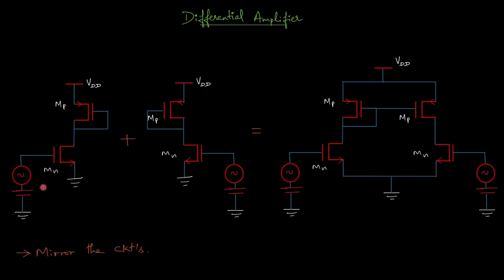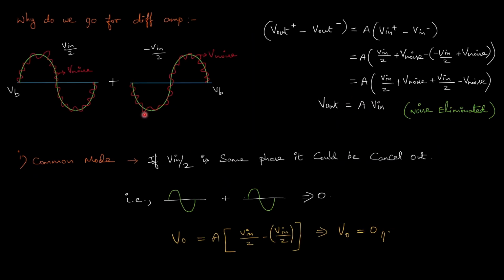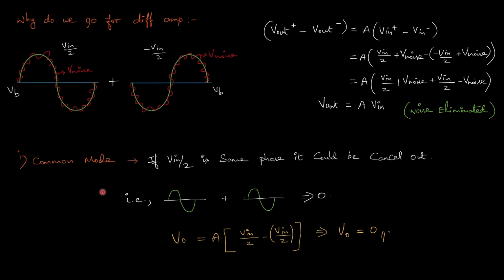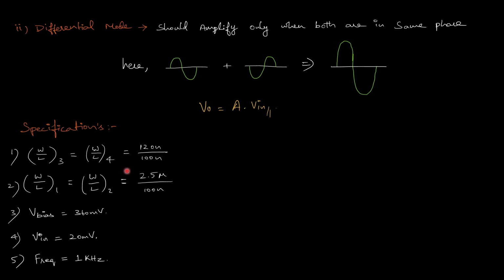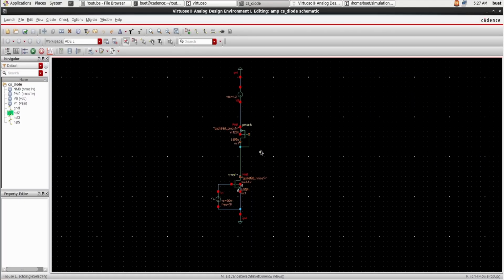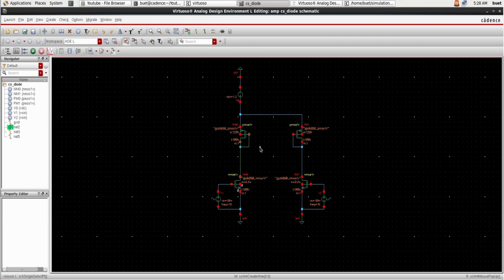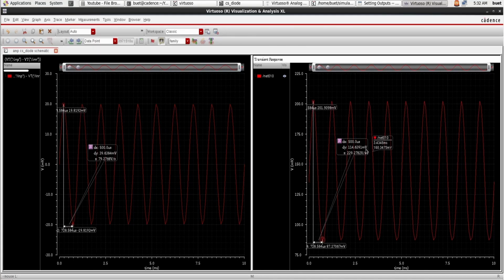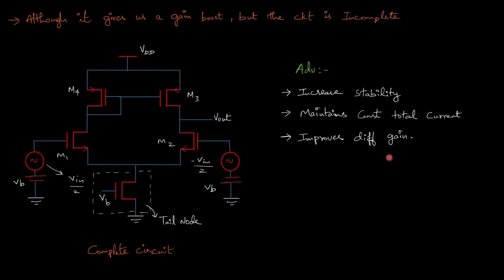Differential Amplifier with PMOS Load | Design & Simulation | Cadence Virtuoso Tutorial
In this video, we design and simulate a PMOS Load Differential Amplifier using Cadence Virtuoso. The PMOS active load enhances voltage gain, improves output resistance, and is widely used in CMOS analog integrated circuits. This tutorial explains the circuit operation, transistor biasing, and simulation results, making it ideal for students and engineers interested in analog IC and VLSI design.

📚 Topics Covered

✅ PMOS Load Differential Amplifier Design
✅ Differential Pair Working Principle
✅ PMOS Active Load Configuration
✅ Cadence Virtuoso Schematic Design
✅ DC Operating Point Analysis
✅ AC Gain and Frequency Response
✅ Transient Response
✅ Differential Gain Analysis
✅ Simulation Results and Performance Evaluation